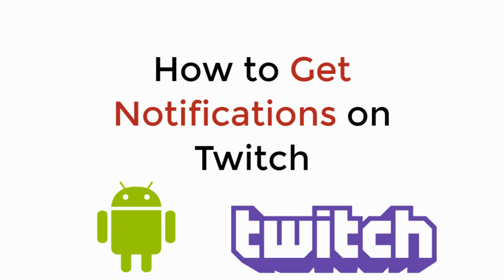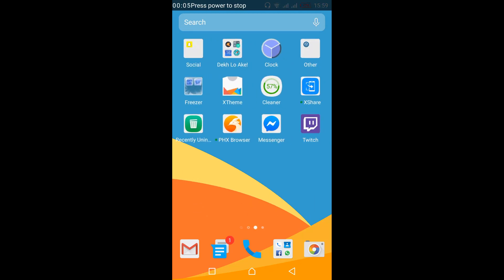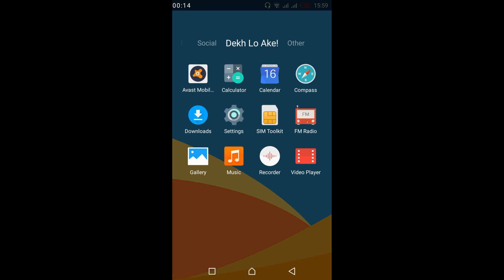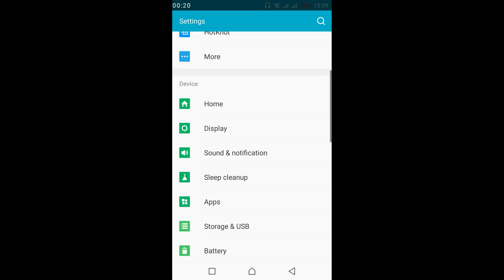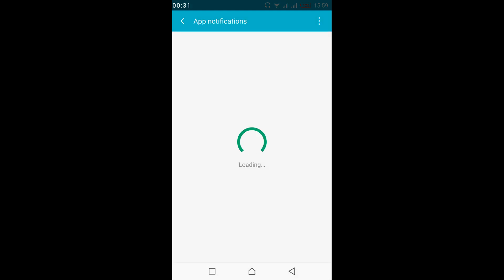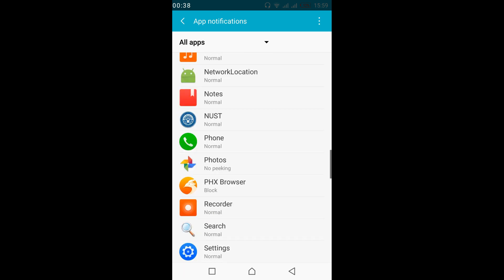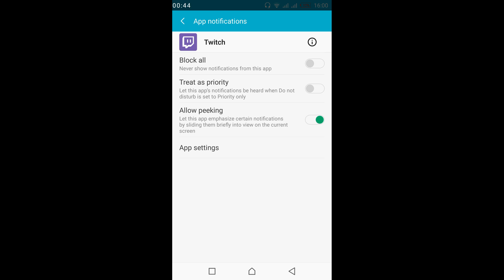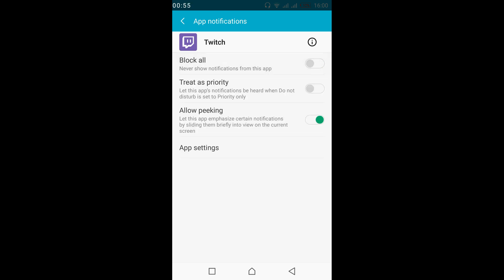How to Get Notifications on Twitch Mobile Android UPDATED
Learn How to Get Notifications on Twitch Mobile Android UPDATED